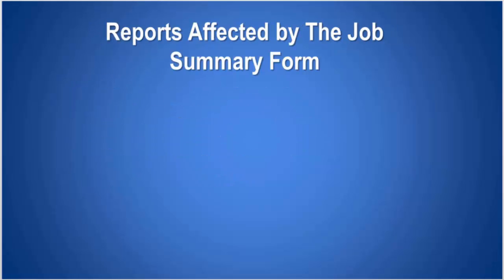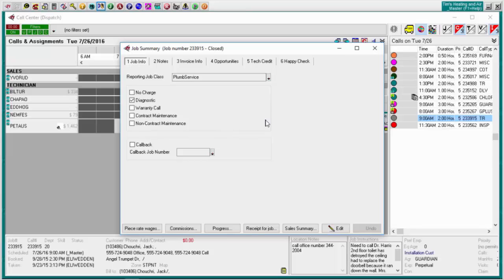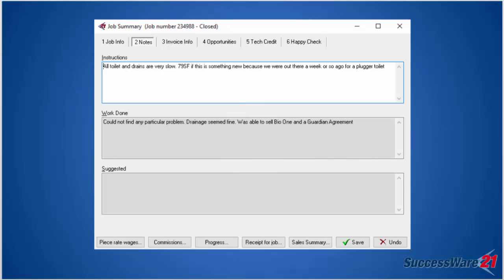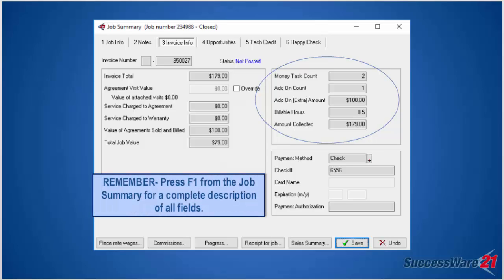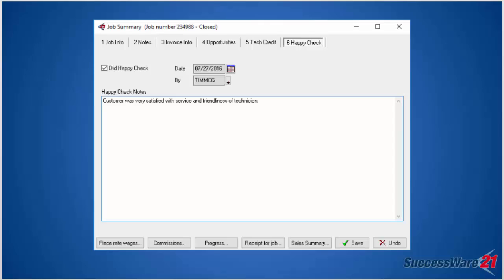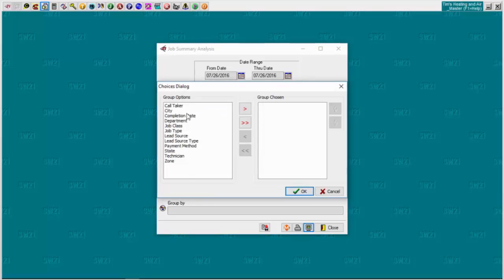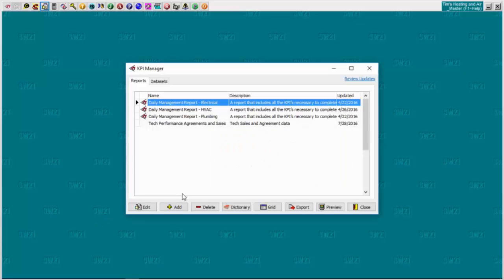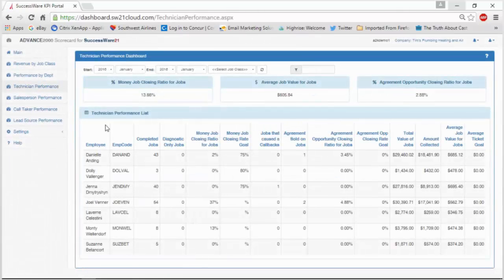Job Summary Form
This video walks through the changes to the Job Summary form and details how it's data is used in performance reports

Table of Contents:

00:00 - Introduction
00:43 - Changes to the Job Summary
01:08 - Opening the Form
02:09 - Job Info Tab
03:42 - Notes  Tab
03:55 - Invoice Info Tab
05:40 - Opportunities Tab
06:34 - Tech Credit Tab
07:23 - Happy Check Tab
07:59 - Job Summary Analysis Report
09:07 - Job Scorecard Report
10:22 - KPI Manager
11:42 - Company Scoreboard